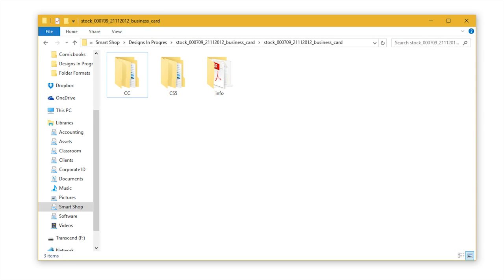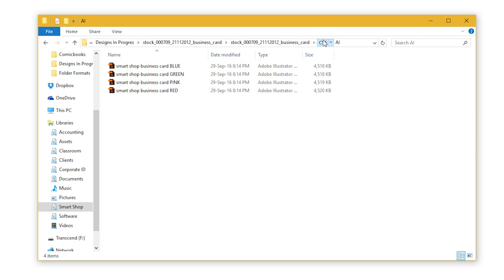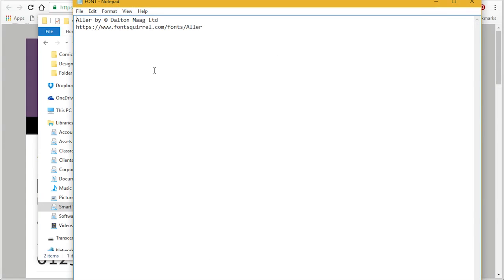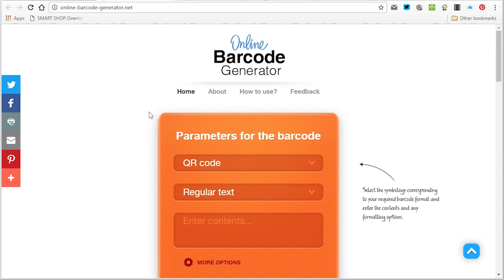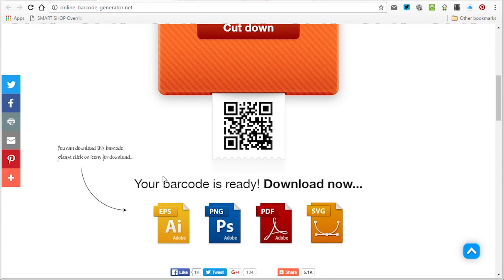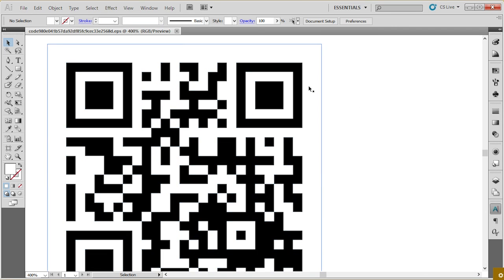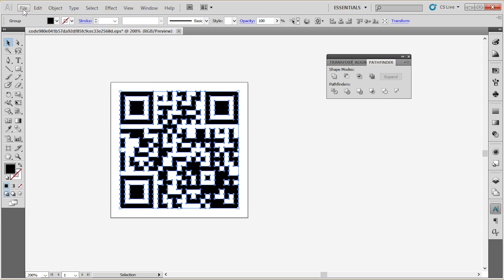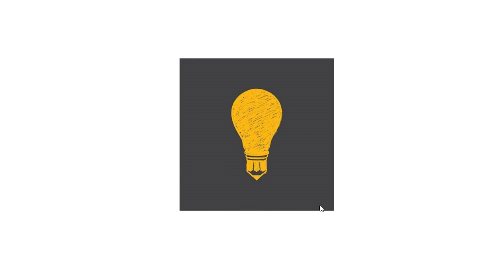X Modern Business Card Help - Introduction